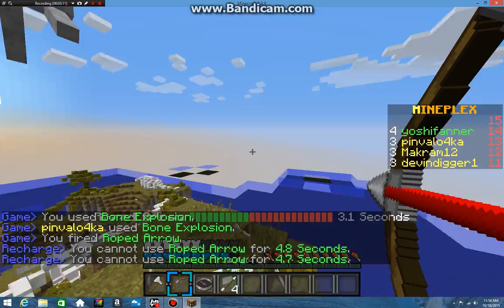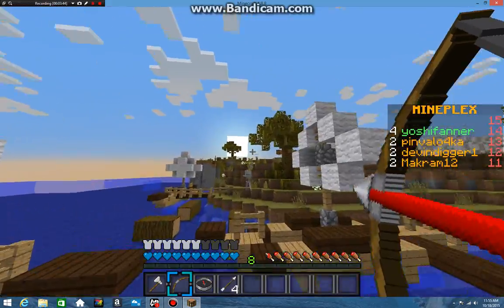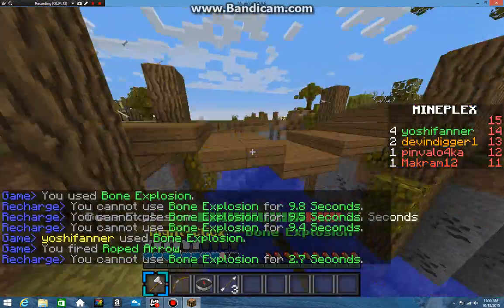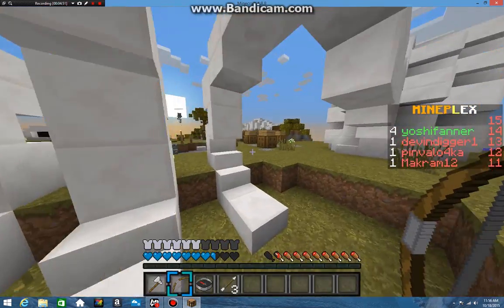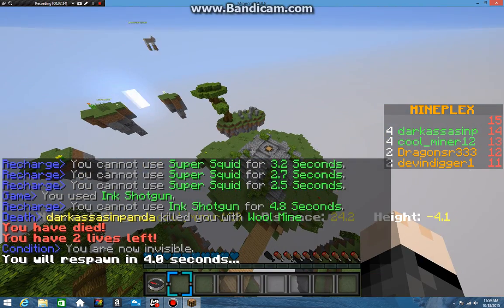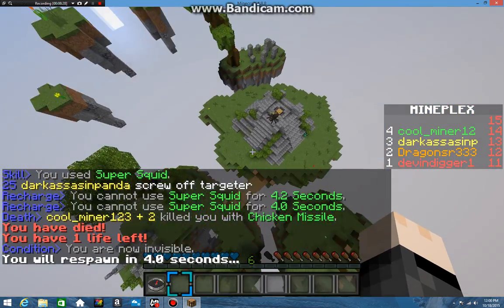minecraft... Lets play Super Smach Mods with devindigger1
if you want to play a game with me devindigger1 you can send me a email my email is and you can follow me on Twitter my Twitter is deivndigger1 and if you are new don't forget to leave a like and subscribe to my channel